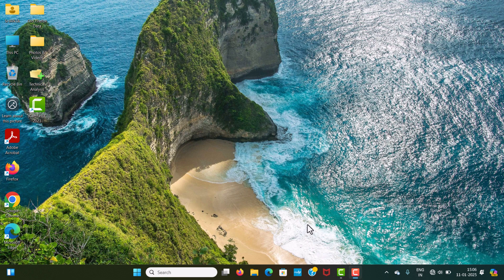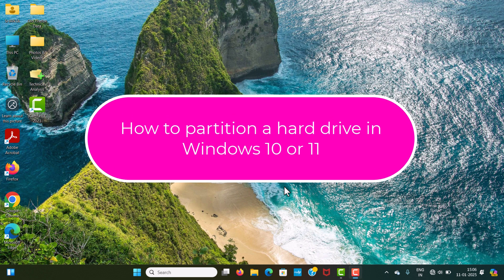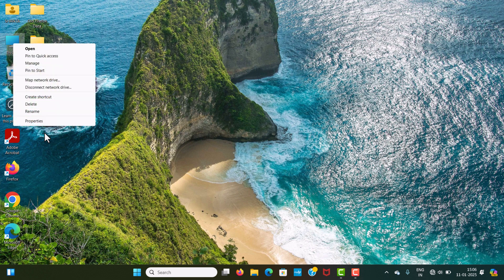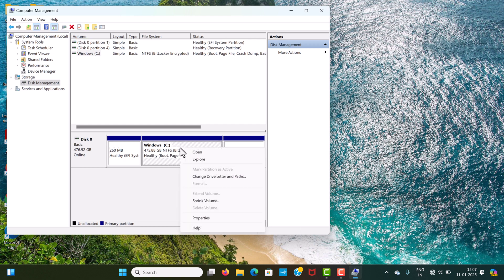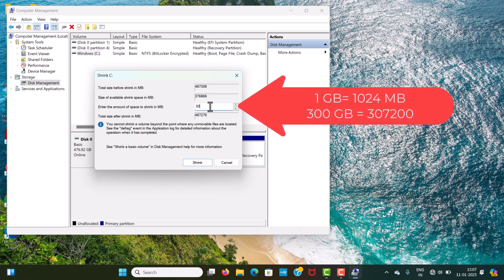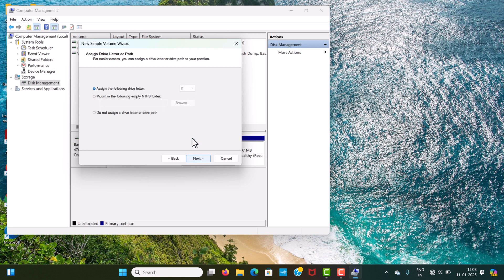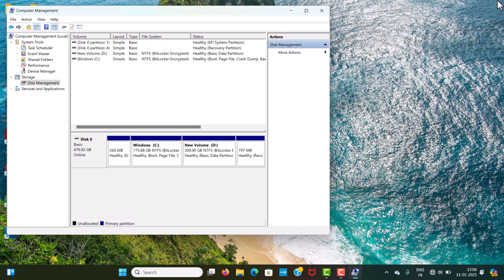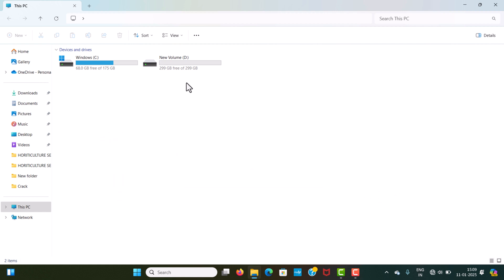How to Partition Hard Disk in Windows 11 HP Laptop | Create Partition on Windows 10/11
How to Partition Hard Disk in Windows 11 HP Laptop | Create Partition on Windows 10/11 | BR Bhandari